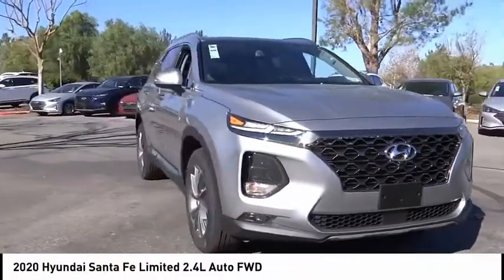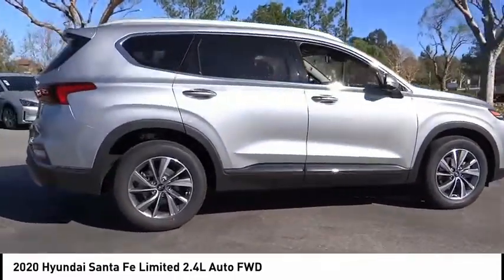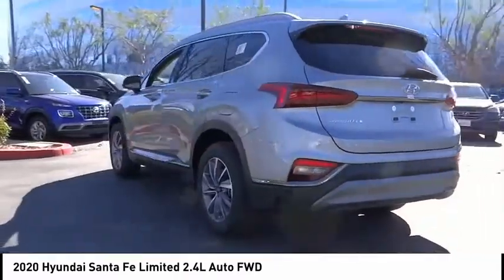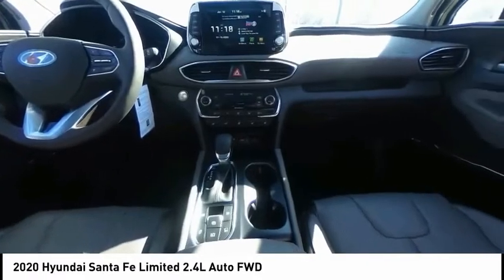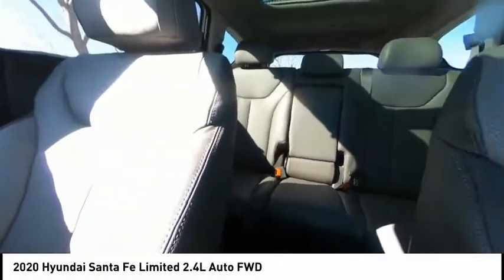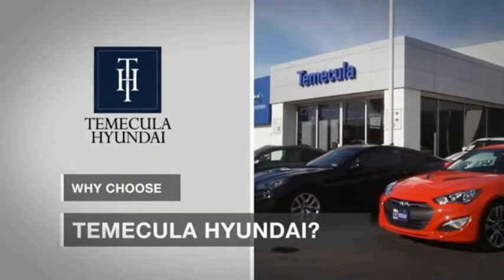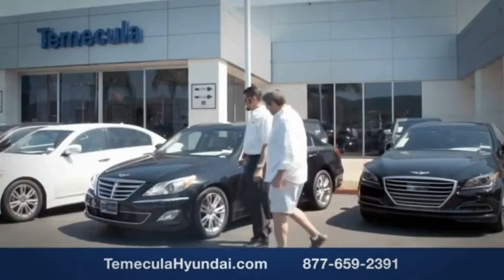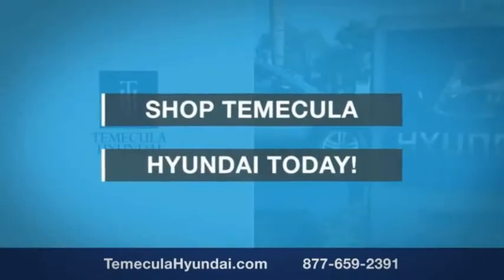2020 Hyundai Santa Fe TEMECULA MURRIETA MENIFEE HEMET CORONA ESCONDIDO 200560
2020 Hyundai Santa Fe Limited 2.4L Auto FWD

Temecula Hyundai
27430 Ynez Rd.

TEMECULA HYUNDAI PROUDLY SERVING TEMECULA, MURRIETA, MENIFEE, HEMET, CORONA, ESCONDIDO, AND SURROUNDING SOUTHERN CALIFORNIA LOCATIONS. THIS SILVER 2020 Hyundai SANTA FE IS EQUIPPED WITH A Engine: 2.4L GDI E-CVVT 16-Valve 4-Cylinder -inc: Idle Stop & Go (IGS), AUTOMATIC TRANSMISSION, AND RECEIVES AN ESTIMATED 22 City/29 Hwy MPG. 2020 Hyundai SANTA FE Limited 2.4L Auto FWD 2020 Hyundai Santa Fe Limited 2.4 Shimmering Silver Limited 2.4 4D Sport Utility 2.4L I4 DGI DOHC 16V LEV3-ULEV70 185hp FWD 8-Speed Automatic with SHIFTRONIC 22/29 City/Highway MPG All sale prices exclude leases. All prices plus sales tax, license fees, $80 doc fee and any other government fees. Dealer installed accessories extra. Must finance with Hyundai motor finance using standard rates on approved Tier 1 credit. Stock #: 200560 | VIN: 5NMS53AD4LH206469 | 2020 Hyundai Santa Fe Limited 2.4L Auto FWD POWER PASSENGER SEAT Temecula Hyundai FOR DRIVERS IN THE GREATER TEMECULA, MURRIETA, MENIFEE, HEMET, CORONA AND ESCONDIDO AREAS, YOUR SOURCE FOR INCREDIBLE HYUNDAI MODELS IS TEMECULA HYUNDAI 27430 YNEZ RD TEMECULA, CA 92591